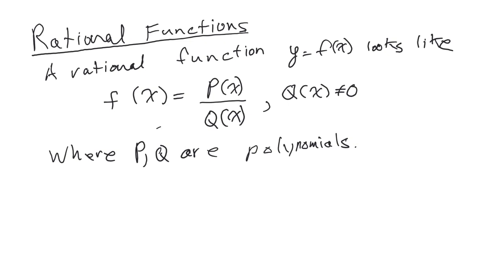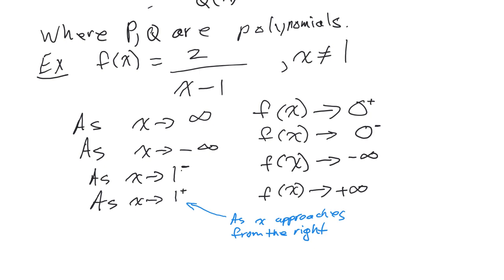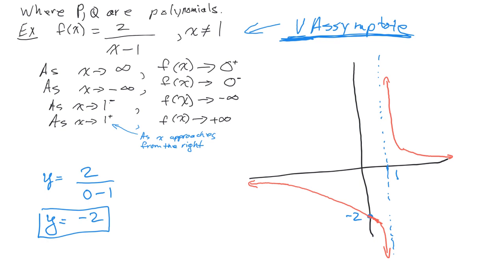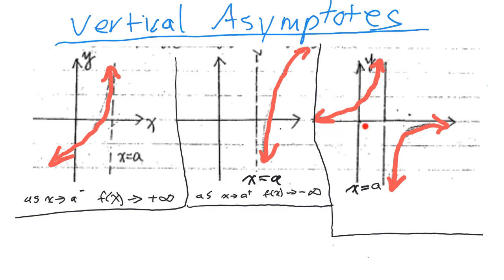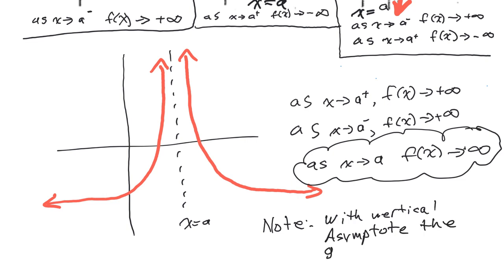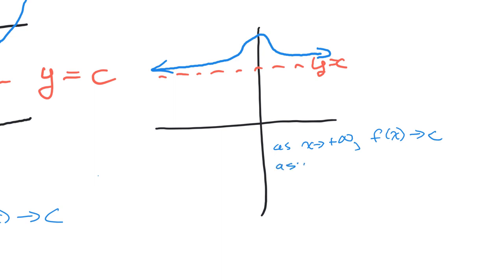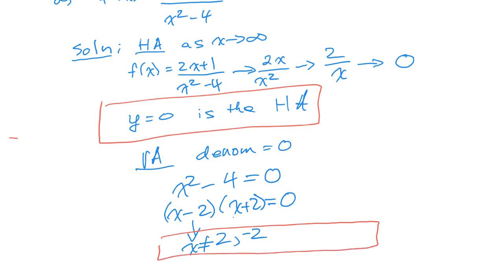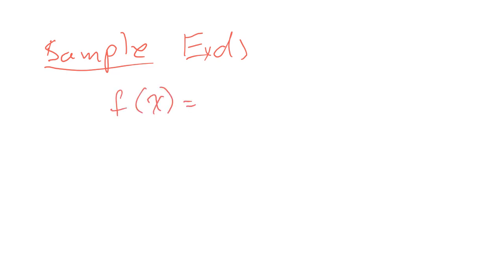MHF4U3 L10 VA and HA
Horizontal Asymptotes and Vertical Asymptotes